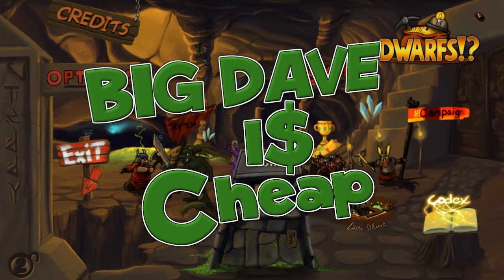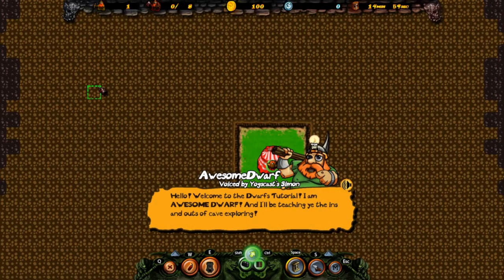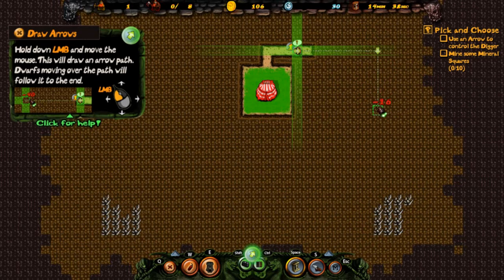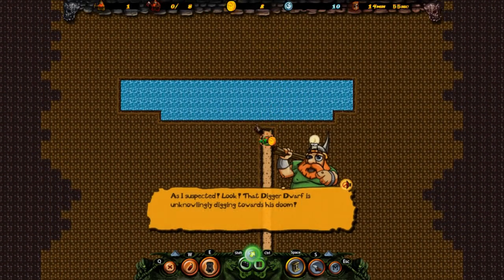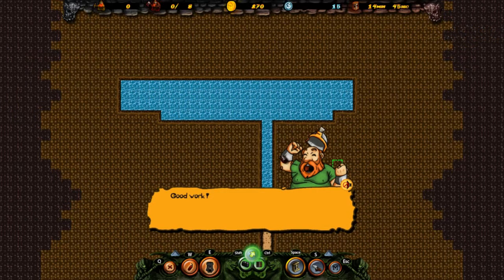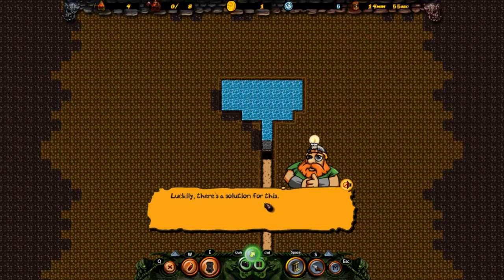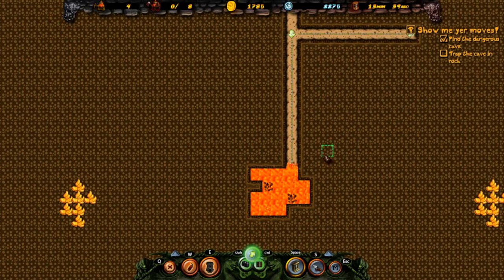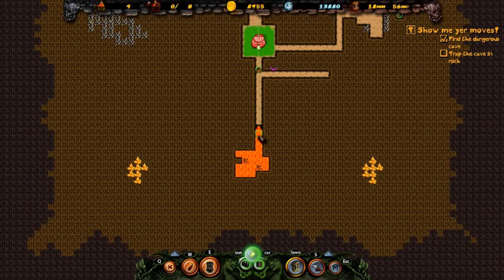Dwarfs!?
In this installment Big Dave checks out Dwarfs!? This game is an interesting strategy/management/mining game with a great art style and tons of gameplay modes! Dave picked up this game for $4.99 during the now legendary Steam Summer Camp sale, the game normally retails for $9.99. Was it worth it? Watch and find out!